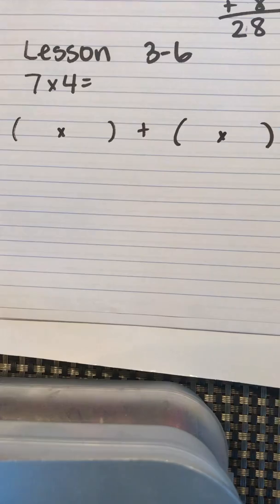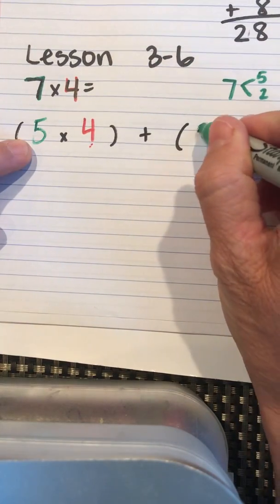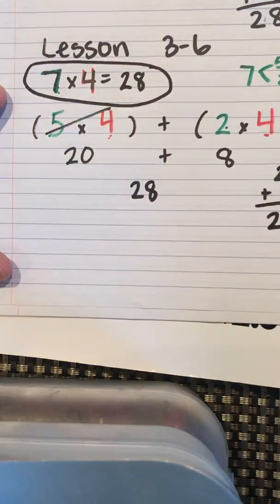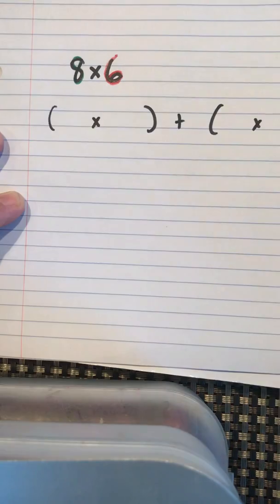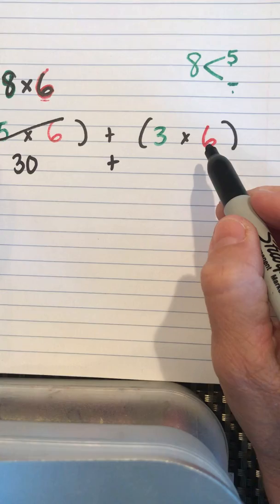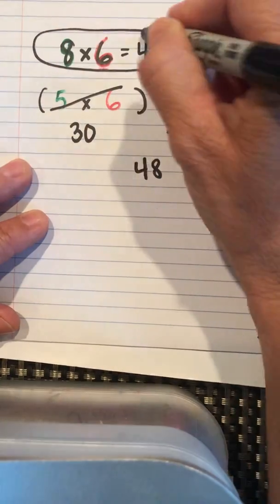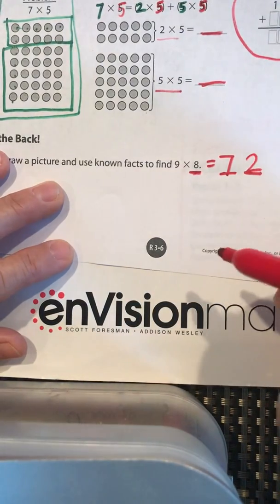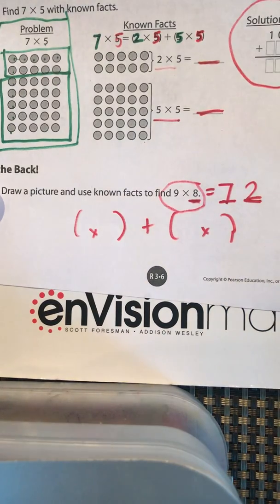Lesson 3-6 Reteach Pearson Envision 2.0